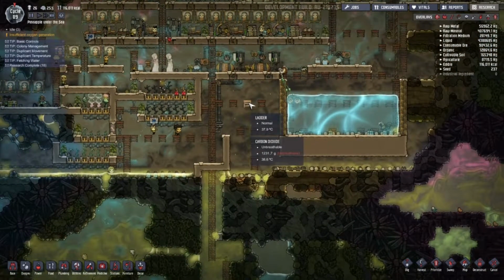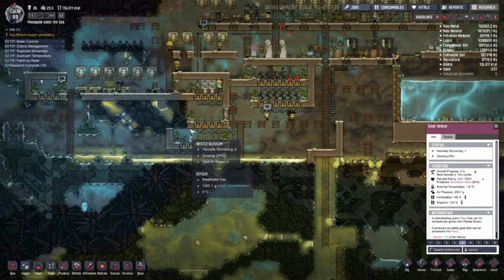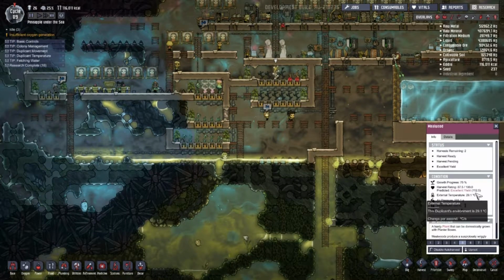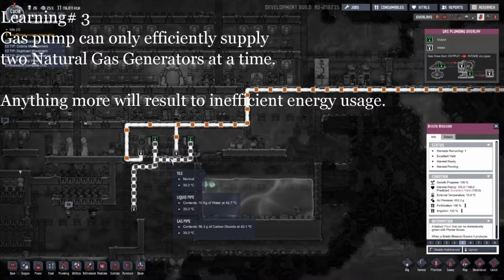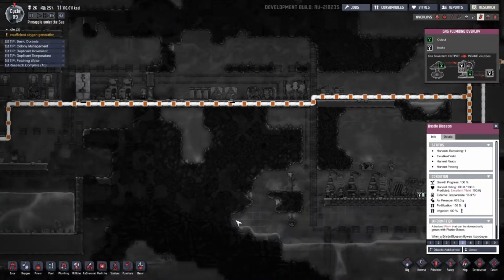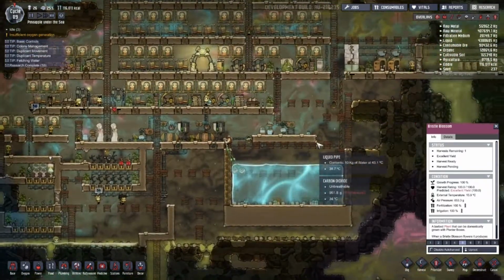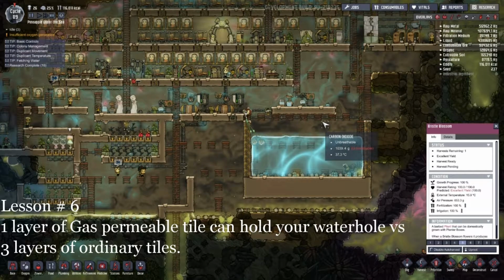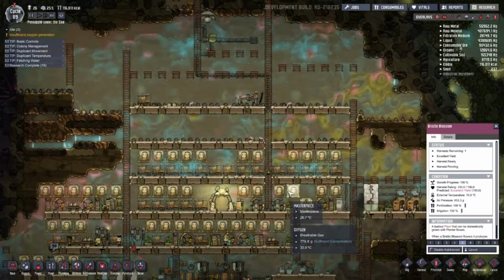Oxygen Not Included Agricultural Upgrade Series end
Hi Guys, it seems we have already reached our targets for this run.

I'm going to run a recap of our learnings throughout this series so get ready to take notes.